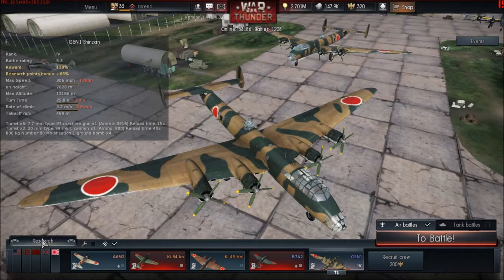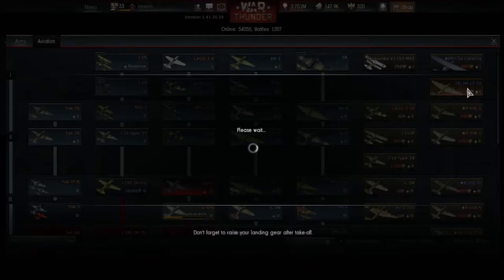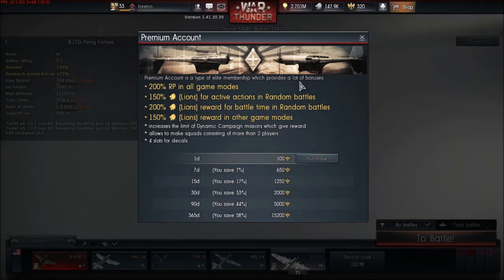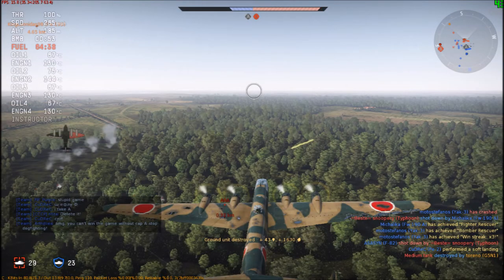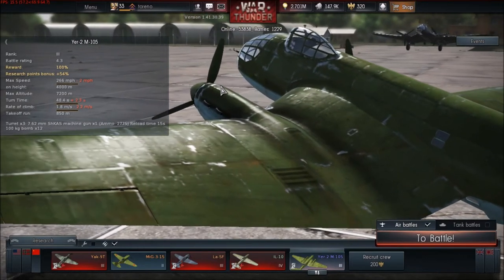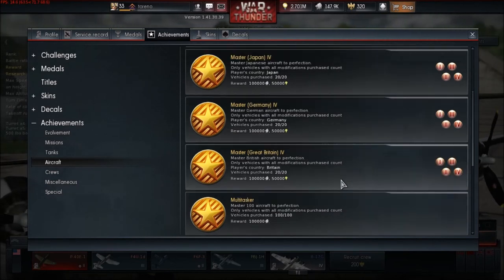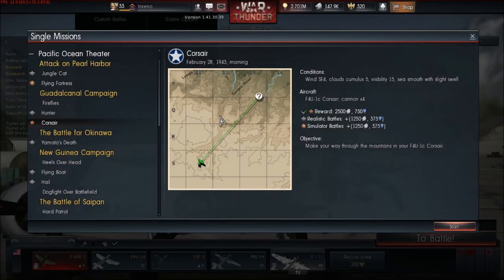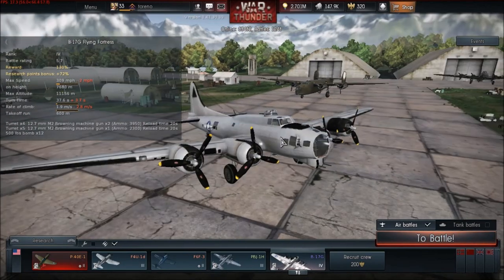War Thunder Research Points and Silver Lion guide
Do you find yourself struggling to earn Research Points (RP) and Silver Lions (SL) when playing War Thunder?

In this video I give a quick guide listing the various ways Research Points and Silver Lions can be earned while playing War Thunder, as well as a few tips on how to earn more in a more efficient way!